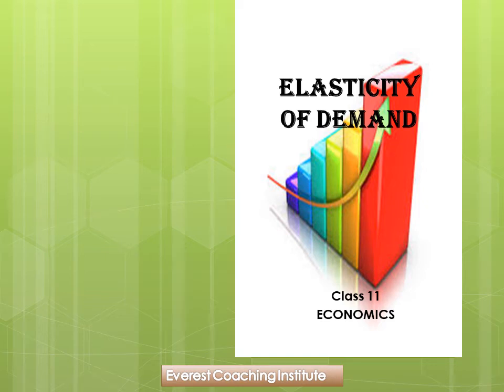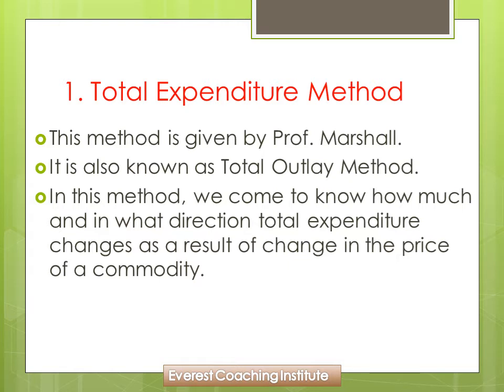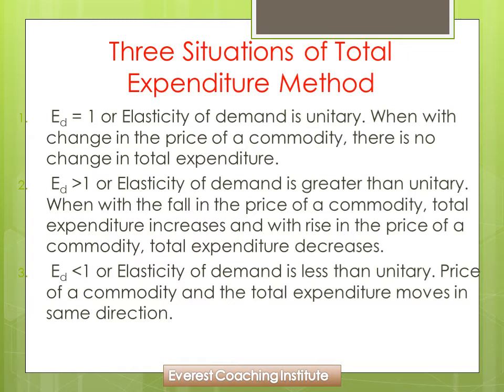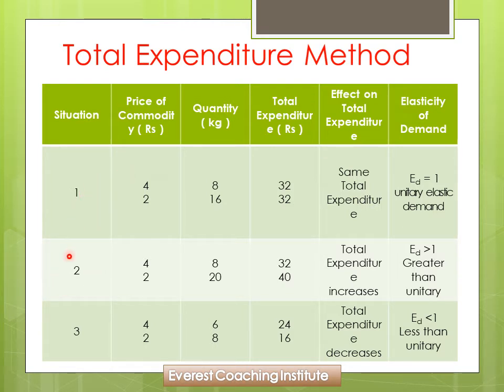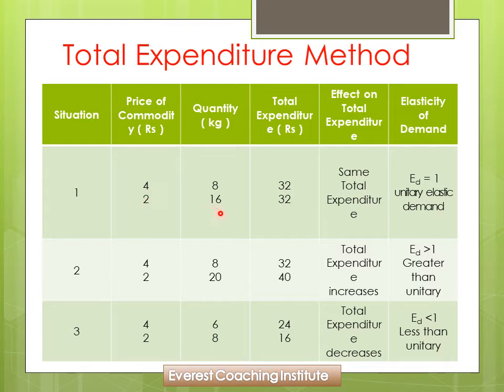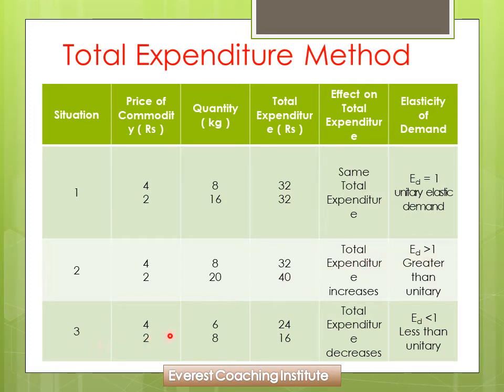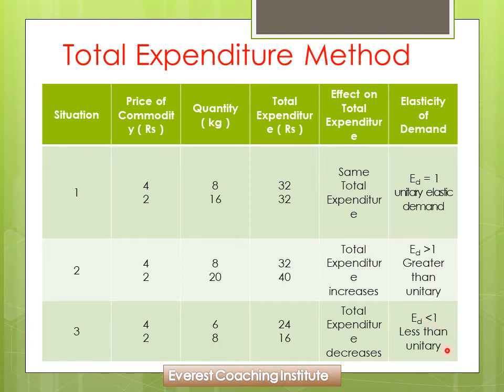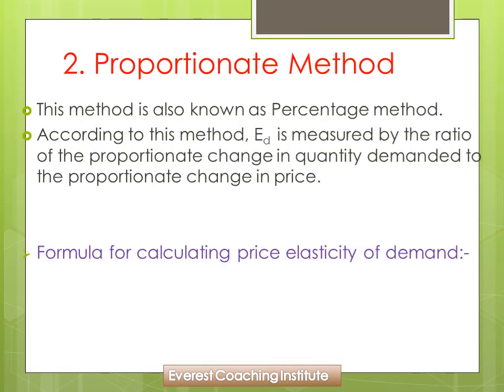Economics Class 11 Ch Elasticity of demand - Methods of measuring price elasticity of demand